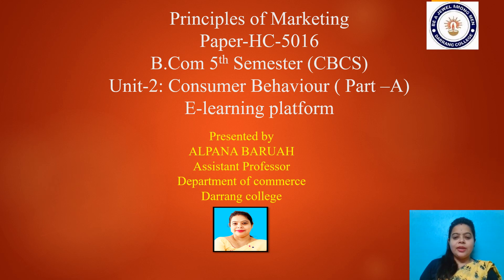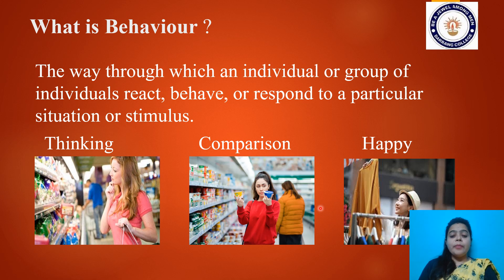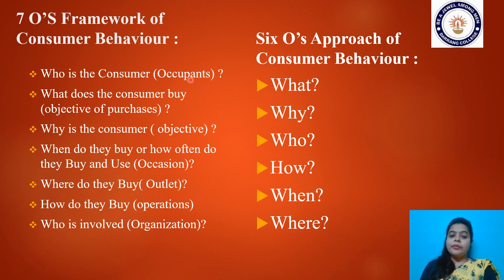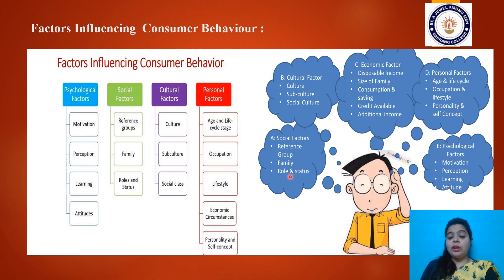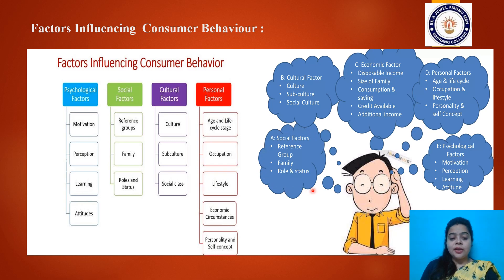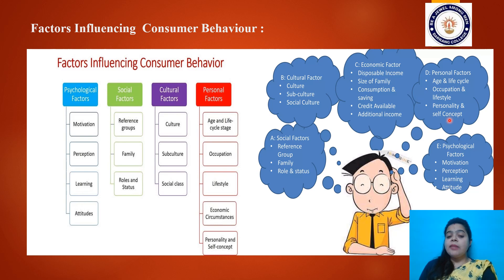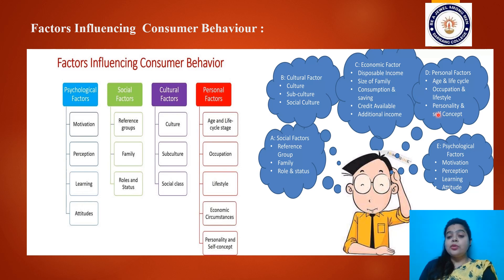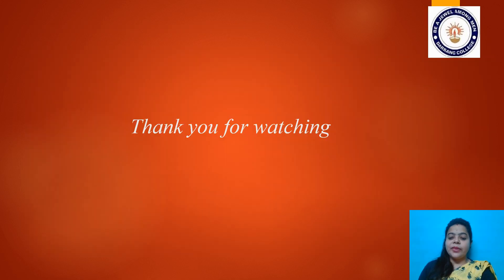Consumer Behaviour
B.Com. 5th Semester, Paper: Principle of Marketing, Unit -2, by Prof. Alpana Baruah, Department of Commerce, Darrang College, Tezpur